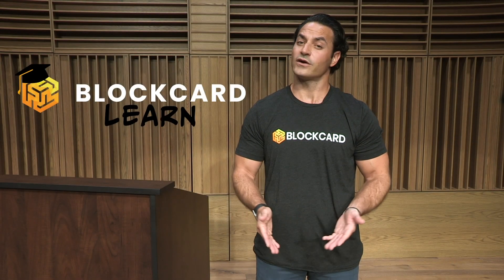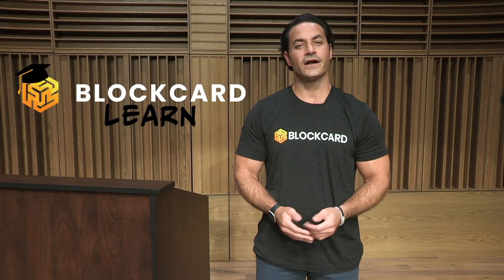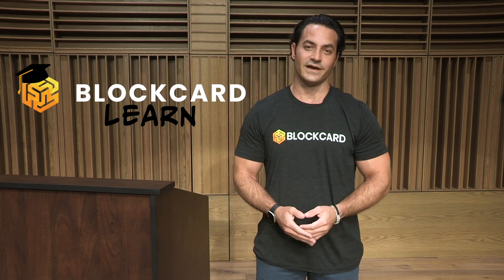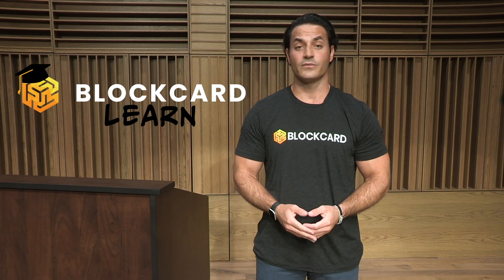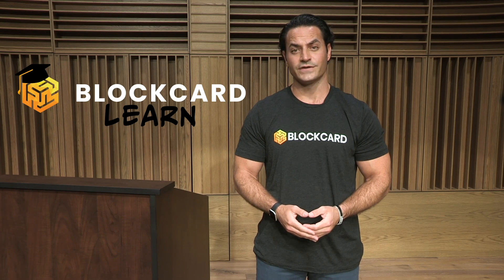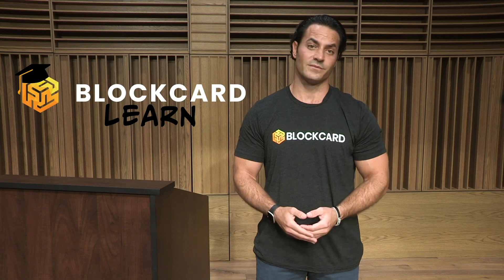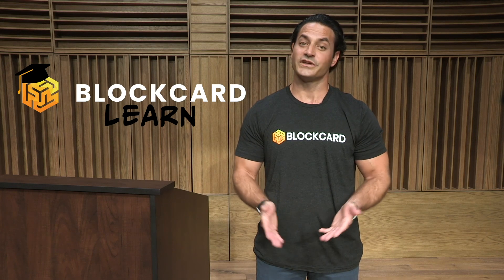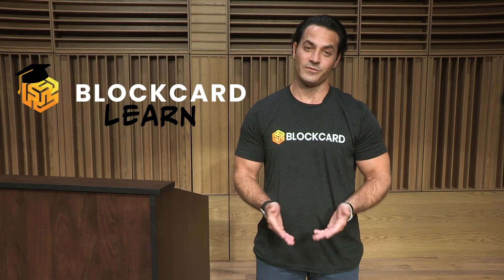What is the Matic Network? - MATIC Beginner Guide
The Matic Network is a newly launched solution to blockchain scaling. Matic was developed to provide a generalized Layer Two platform to solve those scaling difficulties. The platform delivers a boost in scaling capabilities while also focusing on decentralization from the main chain and supporting security.